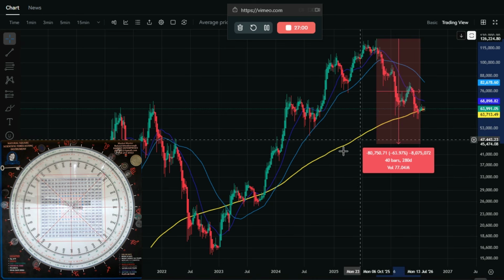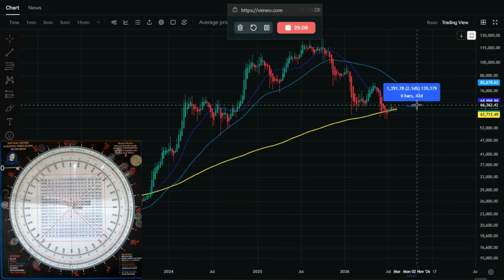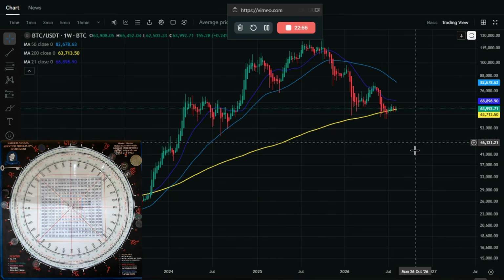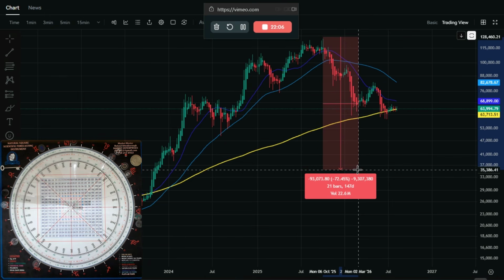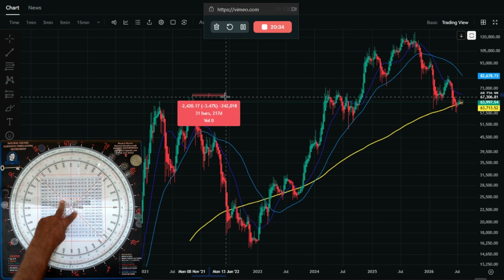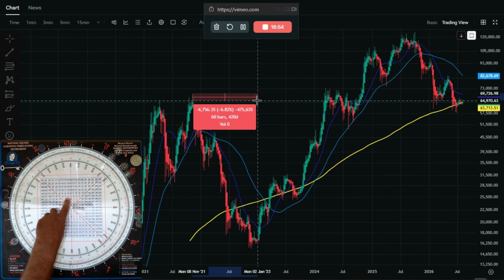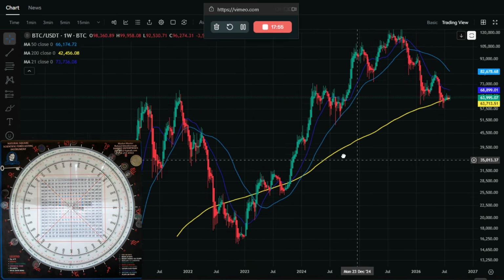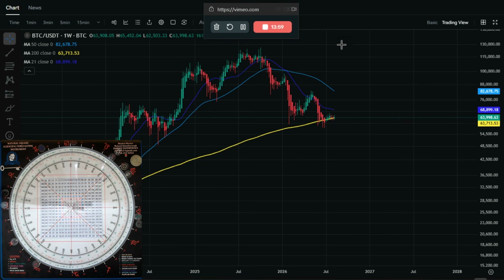200 Day Moving Average on the weekly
Daboff Enterprises Website
URL (required)
Link title (required)
URL (required)
Link title (required)
Online Forecasting  $ 1500
URL (required)
Link title (required)
1 on 1 Workshop $ 10 k
URL (required)